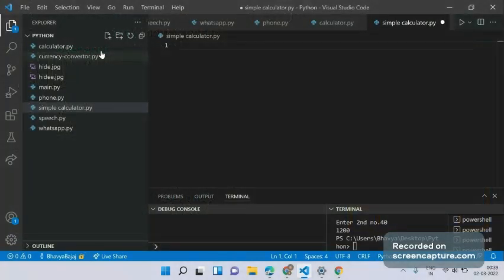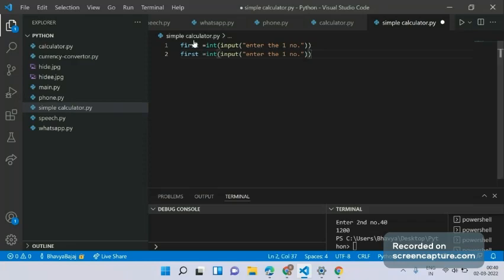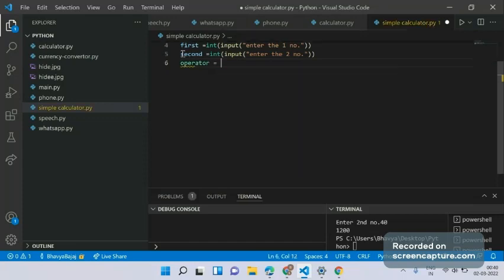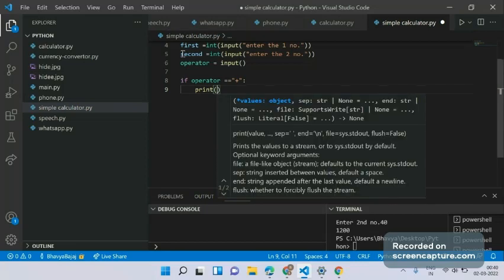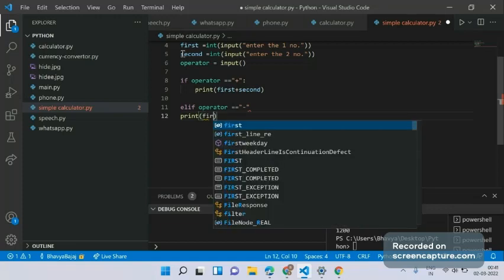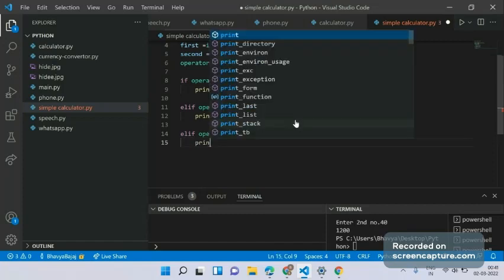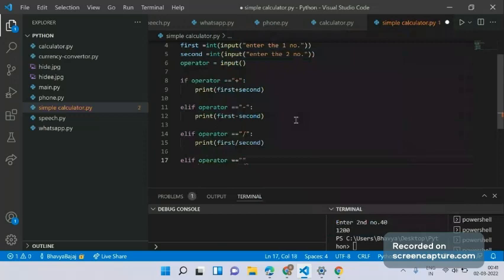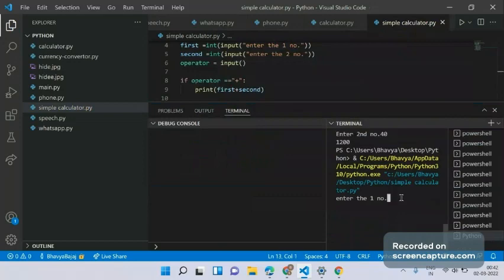how to make a calculator in python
This is a very interesting tutorial on how to build a simple calculator in Python

HOW TO BUILD A SIMPLE CALCULATOR IN PYTHON STEP BY STEP
1. ADD
2. SUBTRACT
3. MULTIPLY
4. DIVIDE

calculator in python
simple calculator in python
how to create a calculator in python
python tutorial